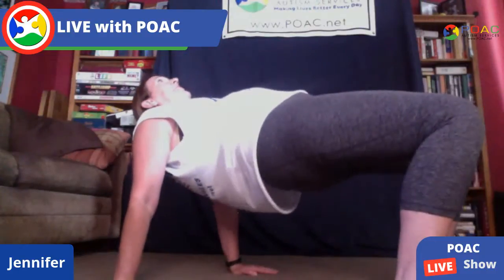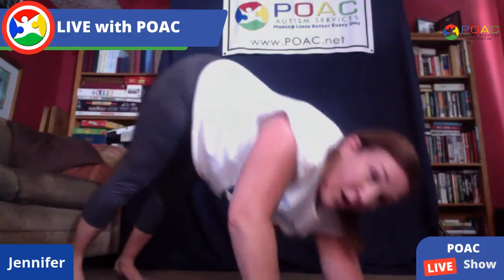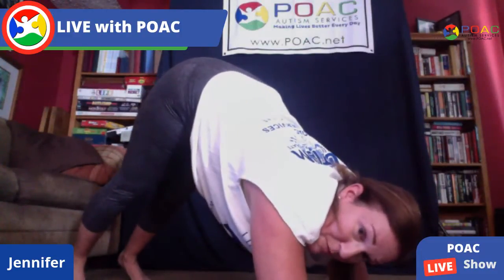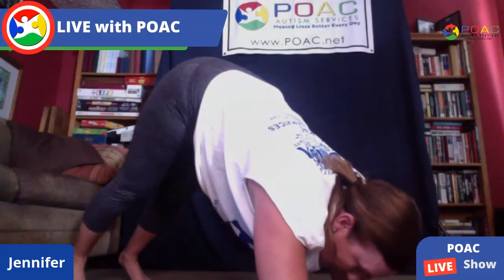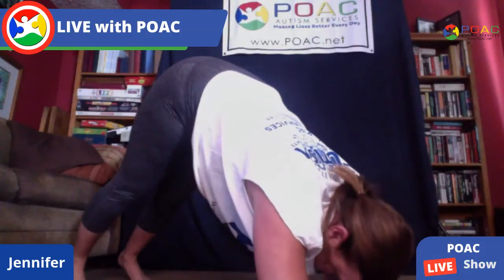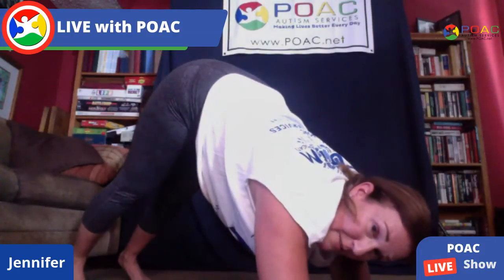Virtual Yoga For Autism Families 6 16 20